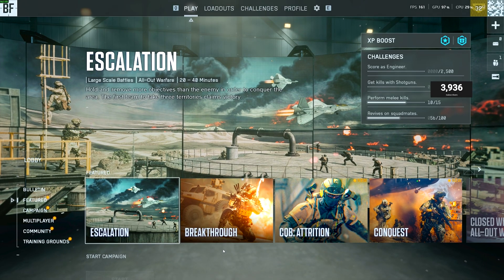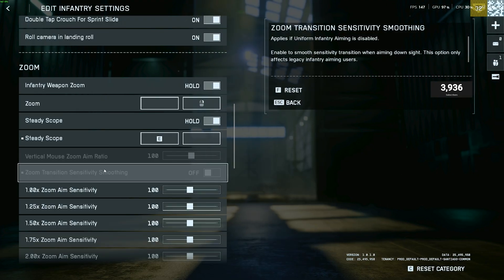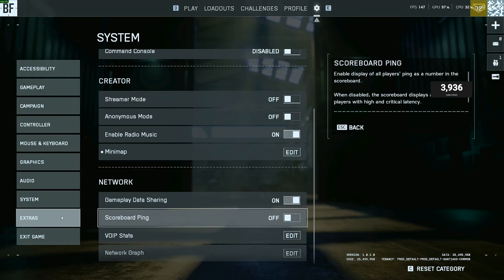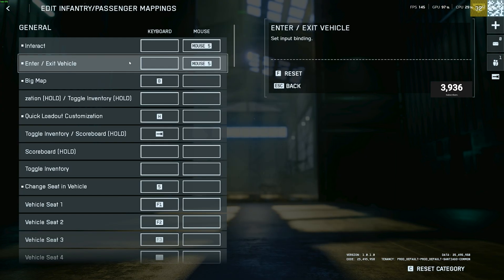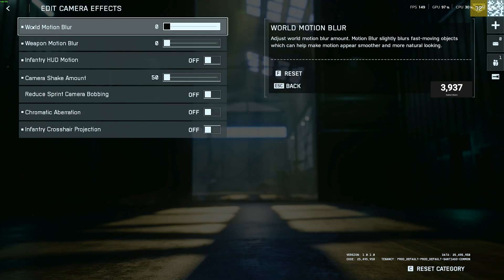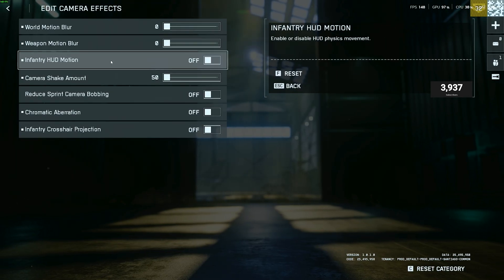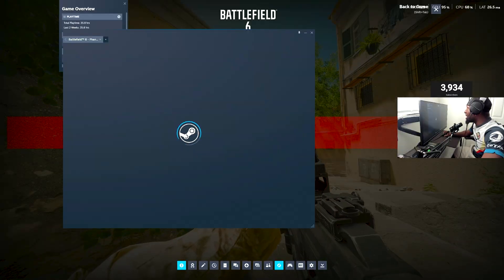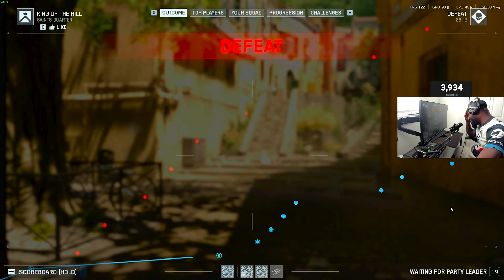I Found the PERFECT Mouse & Keyboard Settings for Battlefield 6 - Aim Like a PRO Instantly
0:00 Intro
0:12 Mouse & Keyboard
1:03 Graphics Settings
1:09 Audio Settings
1:23 System Settings
1:28 Advance Graphics Settings
1:47 Graphics Quality Settings
1:55 Keybinds
2:07 Keyboard Im Using
2:27 Mouse im Using/ DPI
2:34 Accessibility/ Color Profile
2:40 Crosshiar Color Settings
2:53 Camera Effects
3:41 Gameplay